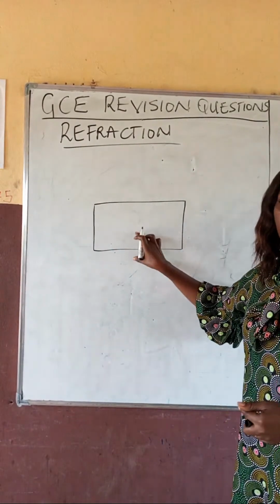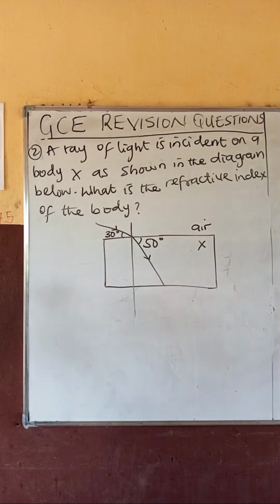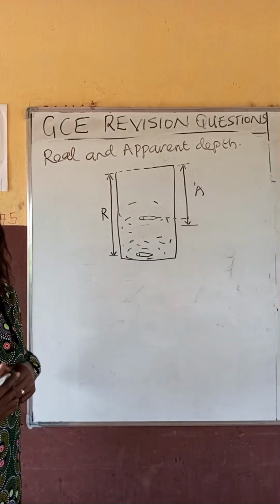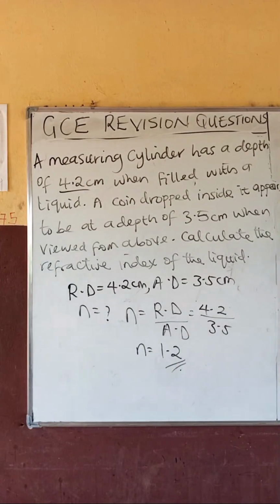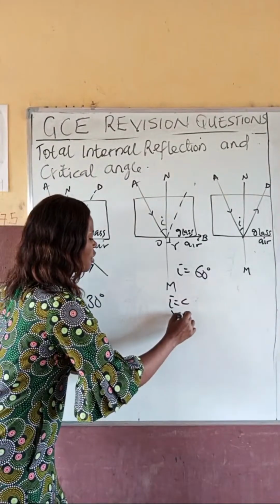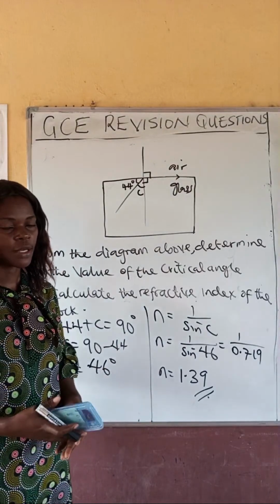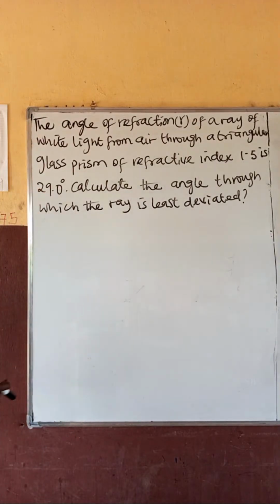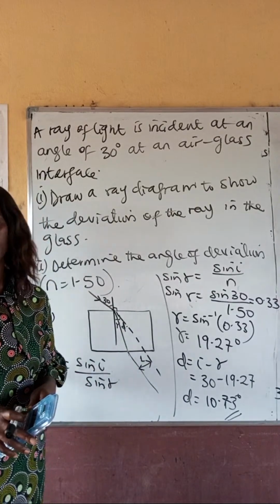Jossy Science Academy is live! REVISION ON GCE PHYSICS QUESTIONS.( REFRACTION).